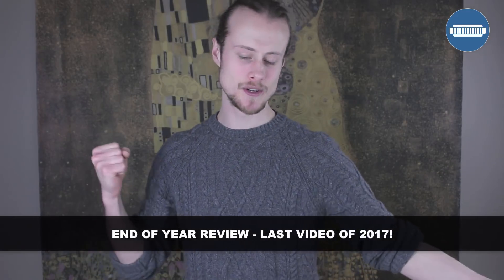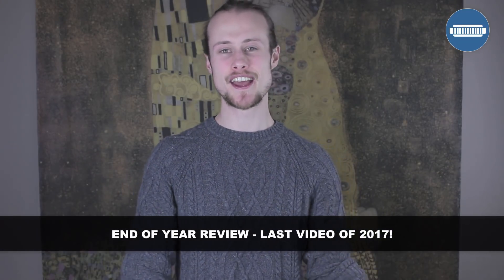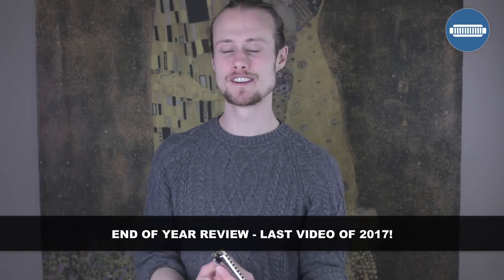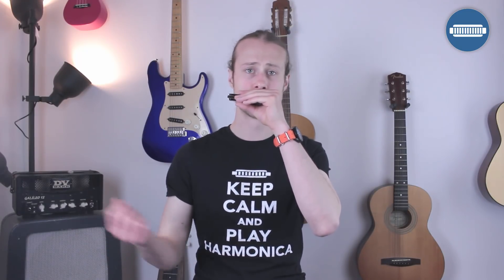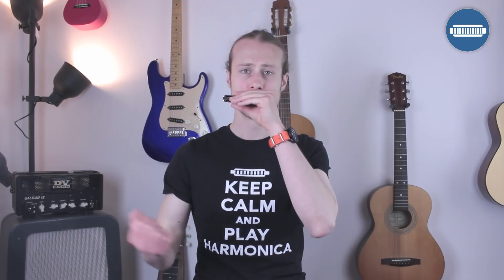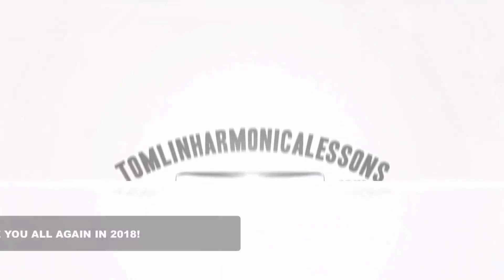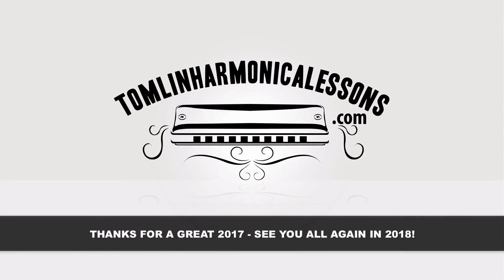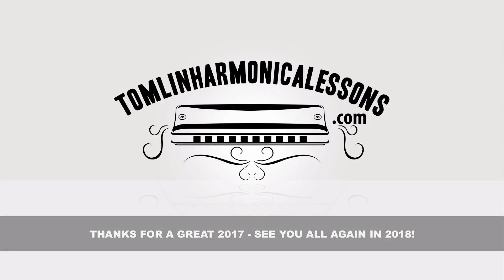Tomlin's last harmonica video...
This week's harmonica lesson is not actually a harmonica lesson.

It is actually my last video of 2017 and I have a little gift for you...